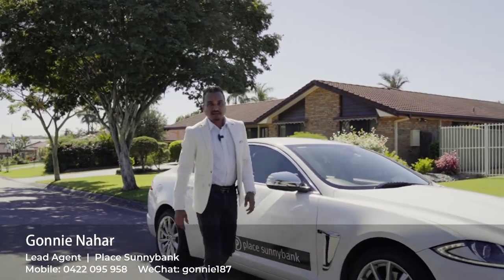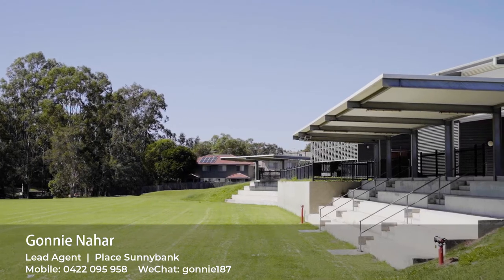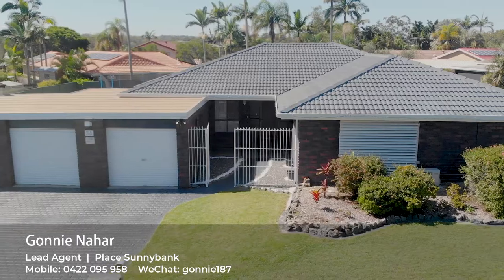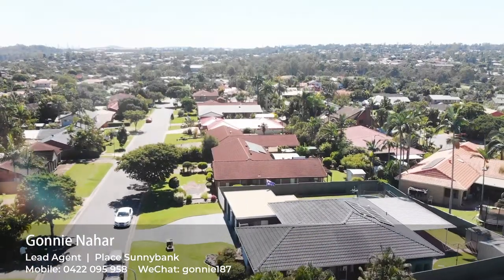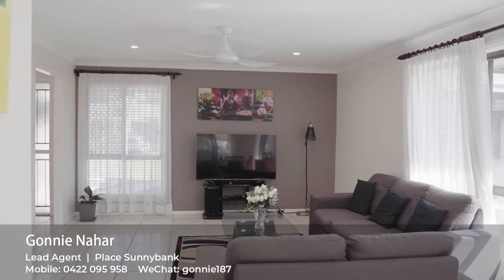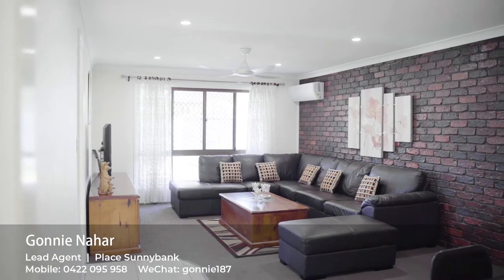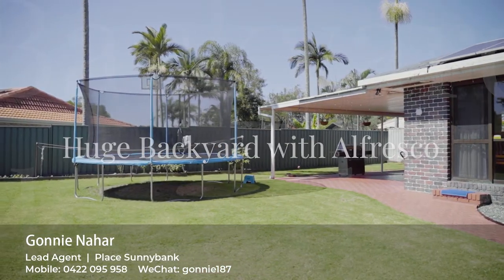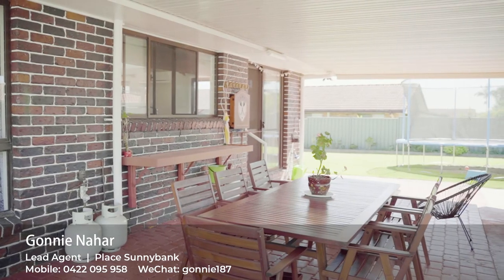34 Hillianna Street, Algester | Gonnie Nahar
Sub-Division family home close to schools and parks

Beautifully updated, this is a spacious and stylish property ready for you to simply move in and enjoy. Whether you're a growing family in need of room to move or a savvy investor looking for subdivision potential and a set-and-forget addition to your portfolio, this property is a must-see. Fresh paint, new carpet and easy-care gardens mean all the hard work has already been done for you.

The layout is bright, welcoming and flexible with four bedrooms, two bathrooms and multiple living areas on offer. A wonderful kitchen sits in the heart of the home, open to the living and dining spaces as well as the alfresco that offers an abundance of room for entertaining friends. You will live in a sought-after location close to great local schools and within easy reach of all the amenities you could ever need.